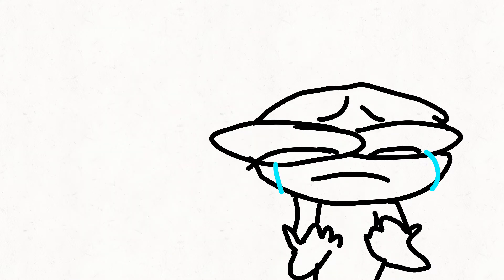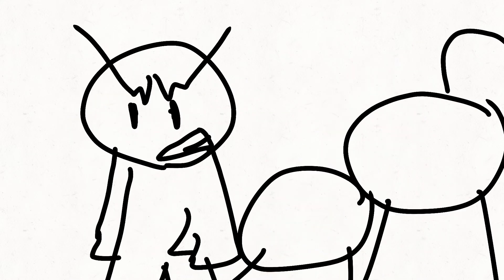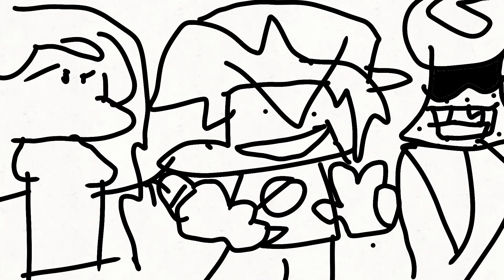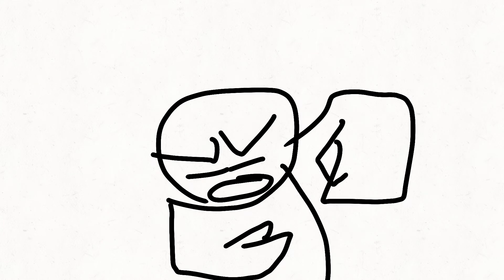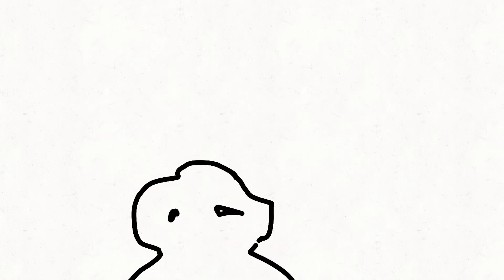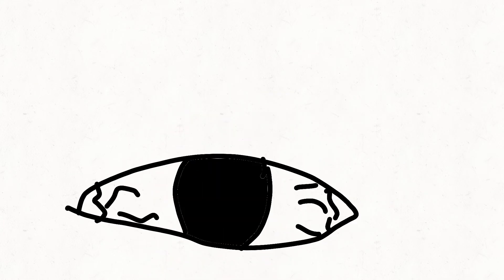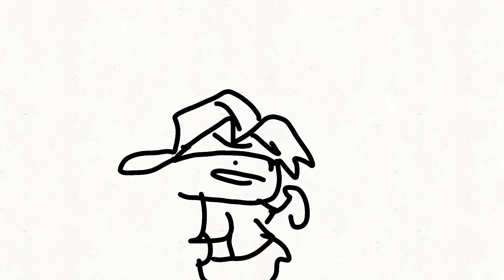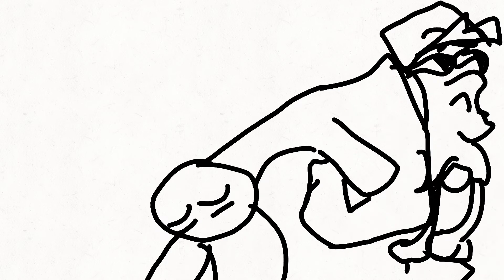spooky month is cancelled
sorry this is so late but I though this audio was funny so I just did it whenever lol.